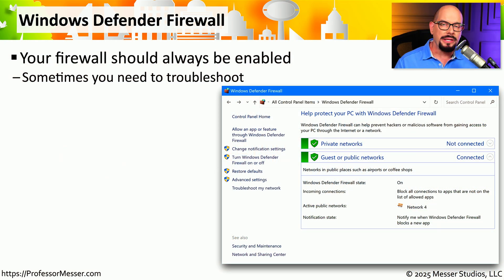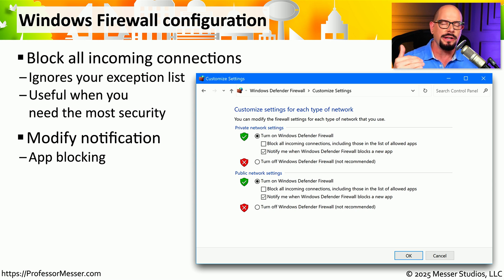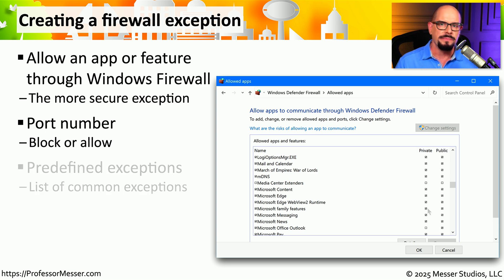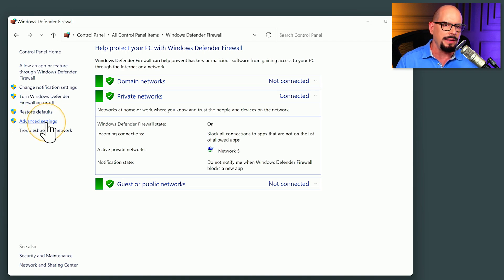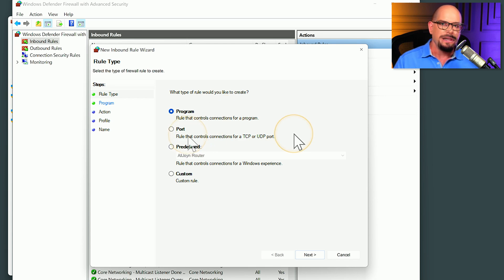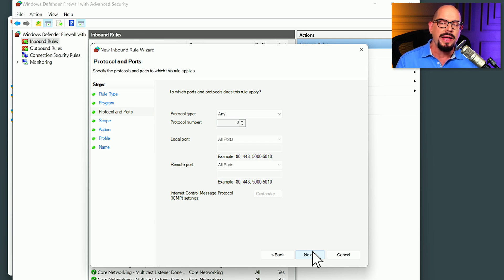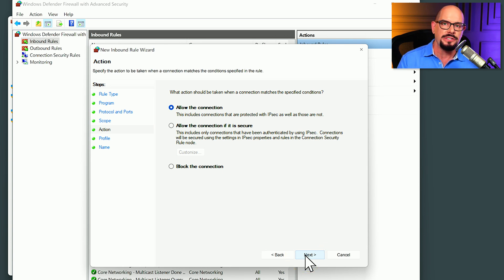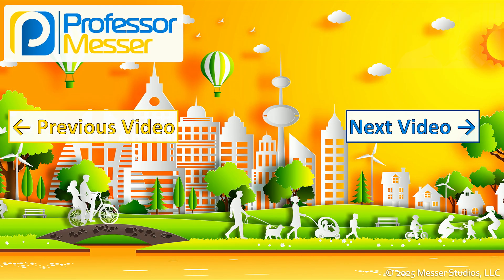Configuring Windows Firewall - CompTIA A+ 220-1202 - 1.7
Windows Defender Firewall is a built-in personal firewall and is available for most Windows versions. In this video, you’ll learn about the Defender Firewall configuration options and how to create your own customized firewall rules.